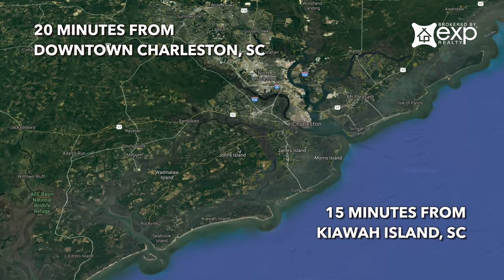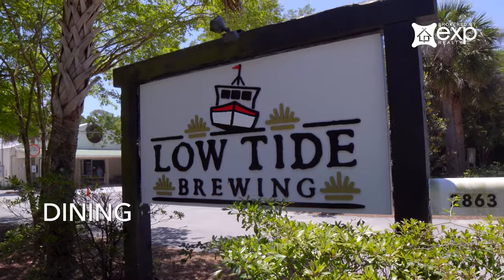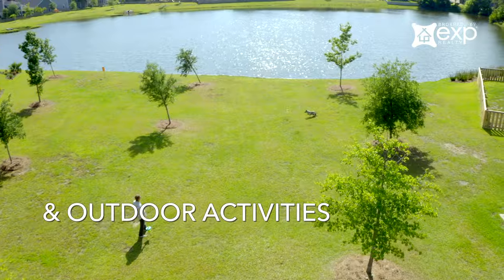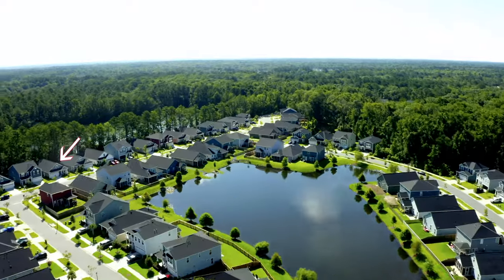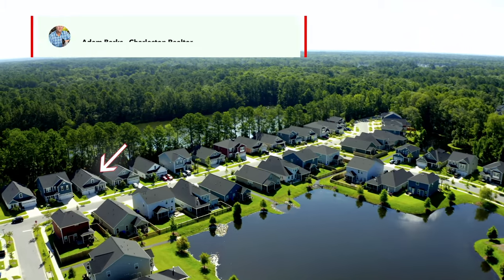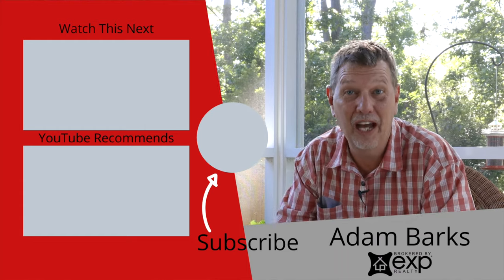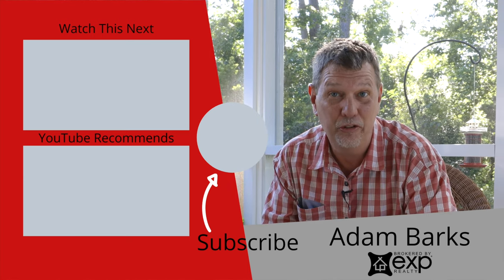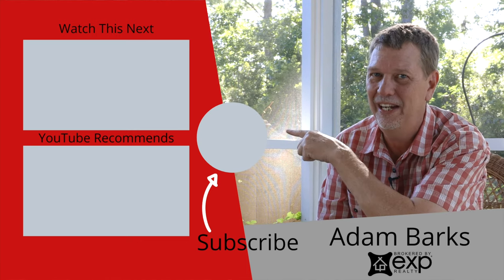JOHNS ISLAND SC 5 bedroom home FOR SALE | WELCOME TO THE GOOD❤ LIFE!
JOHNS ISLAND SC 5 BEDROOM HOME FOR SALE
Have you been searching for a newer 5 bedroom home in the Charleston SC area?  LOOK NO FURTHER- this Johns Island SC 5 bedroom home built in 2017 is centrally located close to Kiawah Island and Folly Beach, and only 20 minutes from downtown Charleston SC.
Loaded with nearly every upgrade available in 2017 (over 70K) this home has been meticulously maintained and is absolutely amazing.

This video will show you what living in Maybank Village at 3088 Grand Bay Land could be like.  You will learn about the area of Johns Island SC, Maybank Village, and of course this beautiful craftsman styled home.

Homes in Maybank Village represent a wide range of time periods and styles and are all single family homes.  With 3 ponds within Maybank Village and another pond adjacent to the neighborhood, many homes have waterfront lots or pond views.  This neighborhood is perfect for those seeking single-family homes on Johns Island, SC.

This lovingly maintained home shows better than a model. Built on a premium lot backing up to a neighboring pond and enjoying a bright airy open floor plan, this home is ideal for relaxing, kicking back and enjoying life.

Maybank Village allows for easy quick access to excellent local restaurants, Kiawah Island beaches and shopping, Folly Beach, and historic downtown Charleston is just 20 minutes away. Freshfields Village, the West Ashley Greenway, Stono River County Park, Angel Oak, and Charleston Municipal Golf Course are all nearby.

Loaded with nearly every builder upgrade available in 2017 (over 70K!) this home is absolutely amazing. Upgrades include but not limited to gas fireplace, crown moulding, custom paint, hardwood floors, ceramic tile, Energy Star rated appliances, tankless water heater and much more. Flush mounted lighting, all windows available were added and all are hurricane windows.

I have so many people contacting me who are moving to Charleston, South Carolina and I ABSOLUTELY love meeting all these new clients!
If you are moving or relocating here to Charleston or anywhere else in the SC coastal area, my team and I can make that transition so much easier on you!!

I am up early and work late so reach out Day/Nights/Weekends whenever you want, I will never stop working for you!!

James "Adam" Barks REALTOR
Barks and Associates team of EXP Realty, LLC